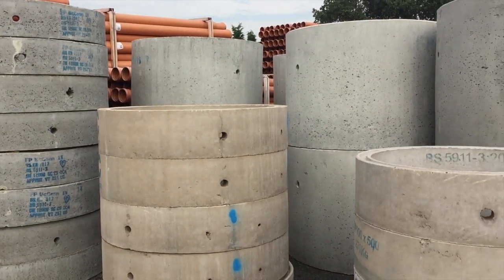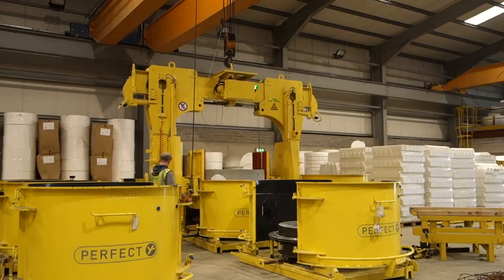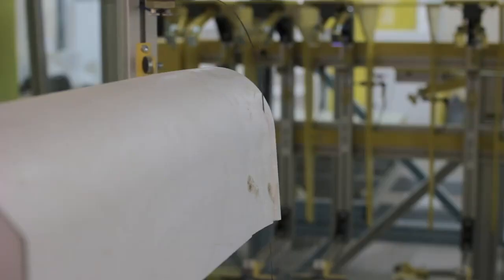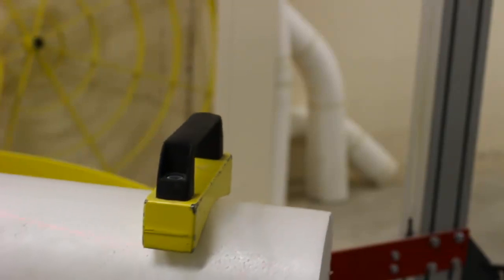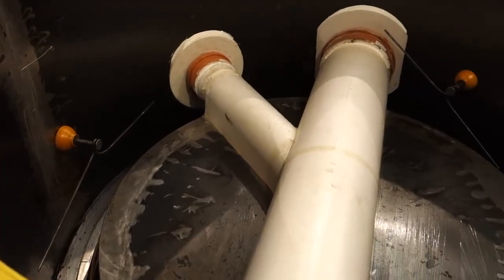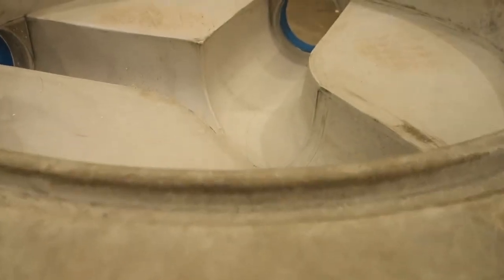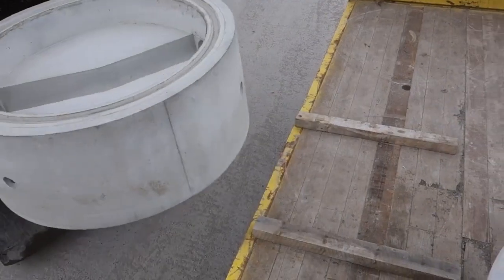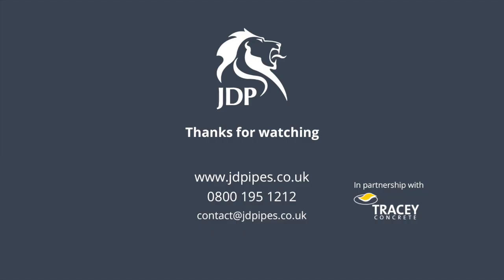Making of a Perfect Concrete Manhole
Discover the process of making a concrete manhole.